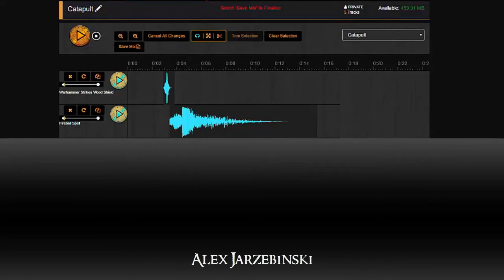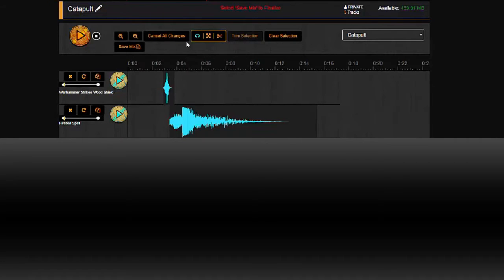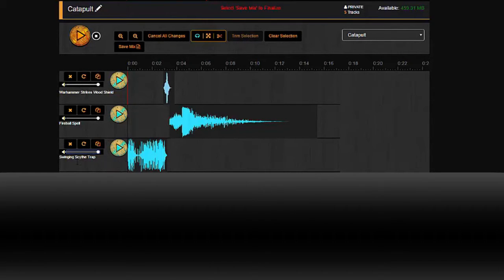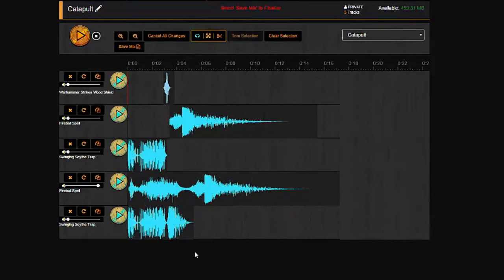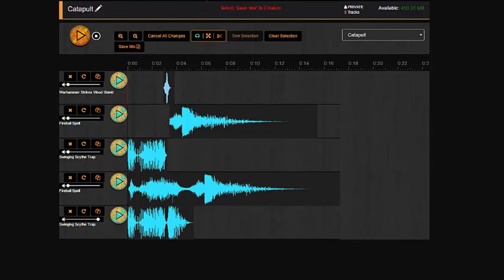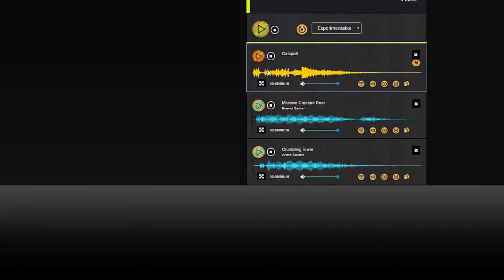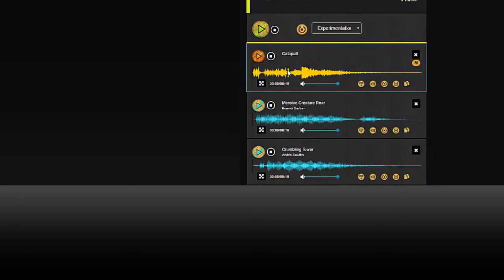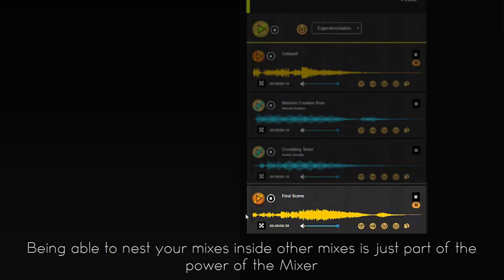Mixer Tips 2: "Nest" your Mixes to Create Amazing Audio Scenes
Power up your mixes by learning how to "nest" them together. We run you through how Alex creates a Siege Catapult mix and then nests that effect into an audio scene that results in a monster being crushed under a crumbling tower.  Not to be missed!

Tracks used in this video from BattleBards.com:
- Fireball Spell
- Warhammer Strikes Wood Shield
- Swinging Scythe Trap
- Massive Creature Roar
- Crumbling Tower

Tailor-made background music inspired by fantasy races, voiceover scripts written to bring life to everyday NPC interactions, and a colossal array of bone crushing, spell fire blasting sound effects... this is immersive tabletop gaming at its best.

BattleBards.com
Twitter.com/BattleBards
Facebook.com/BattleBards
Soundcloud.com/BattleBards